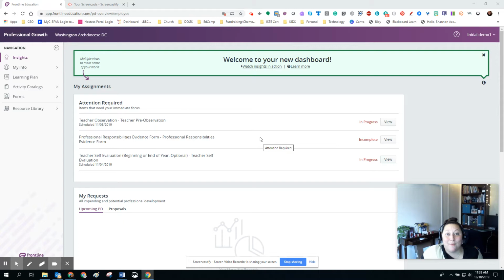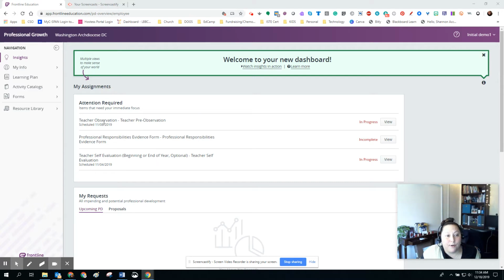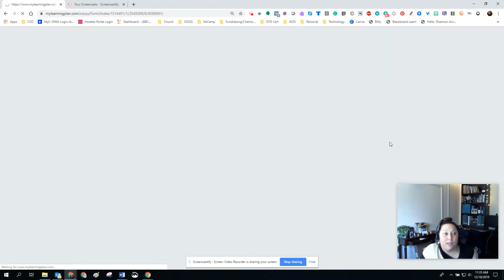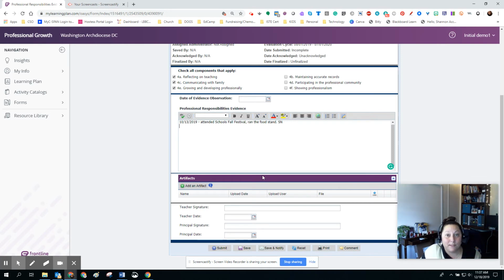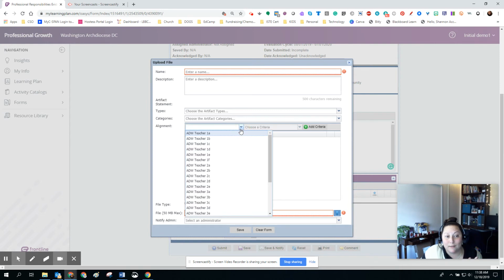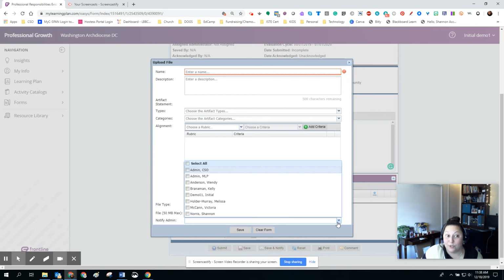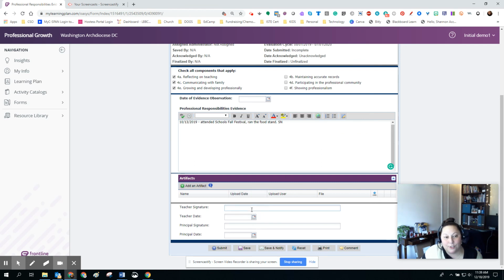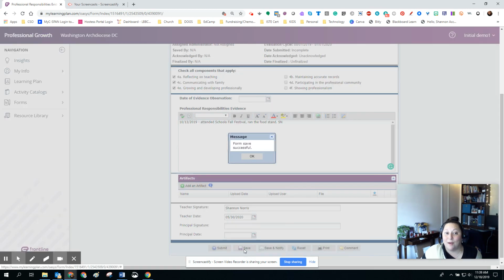Untitled: Dec 18, 2019 11:40 AM